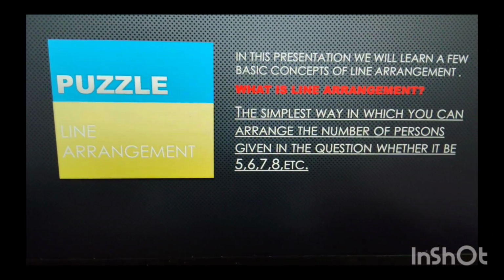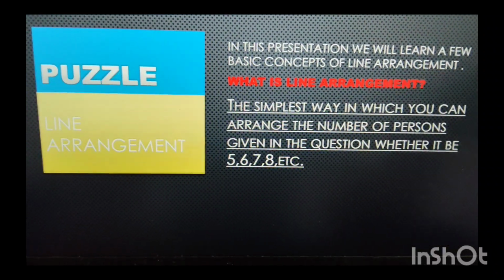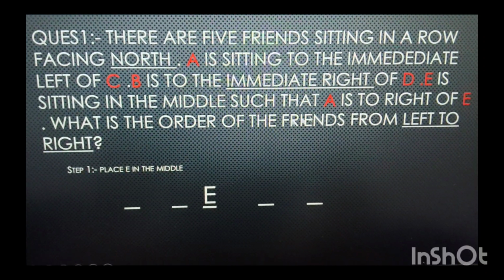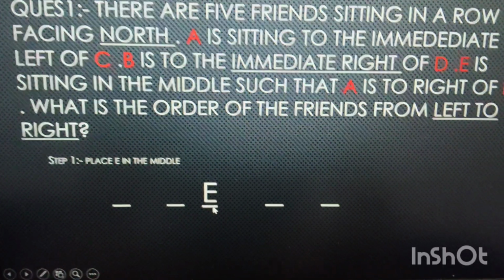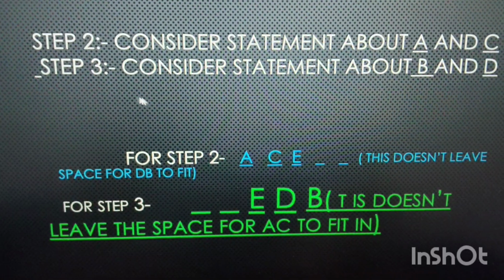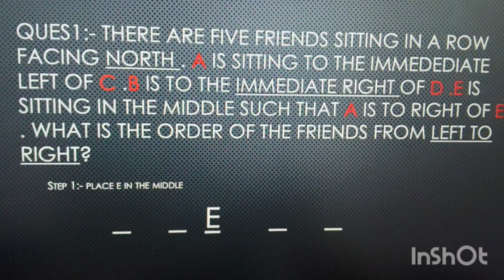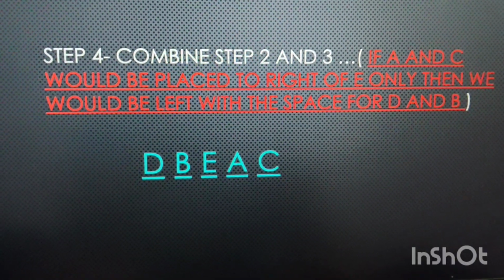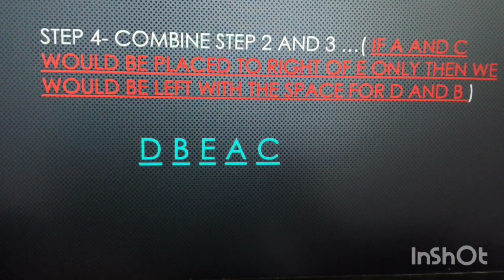Lesson 1:-basic Line arrangement (puzzle)